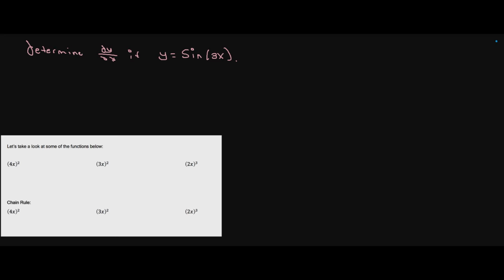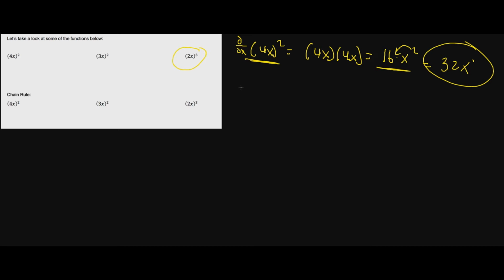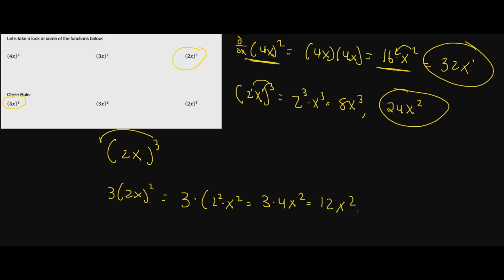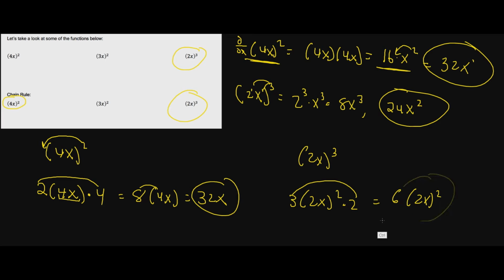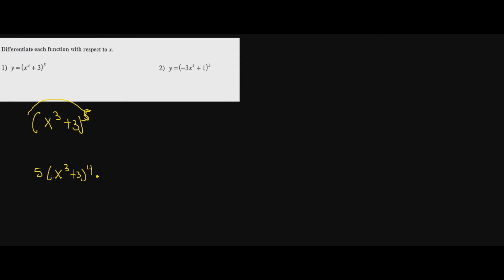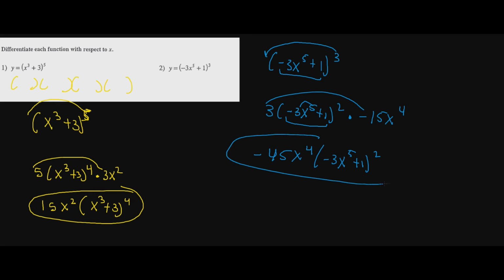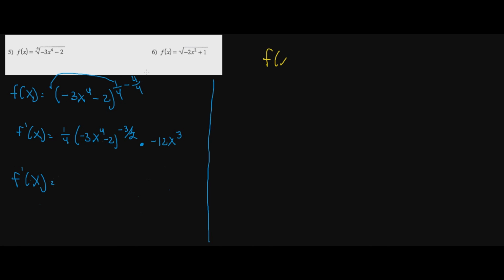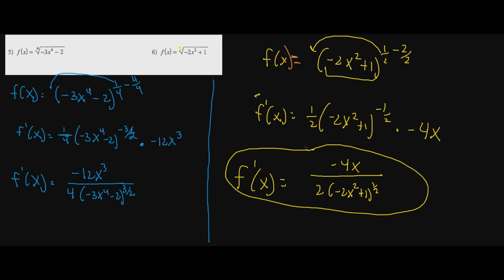Chain Rule Part 1